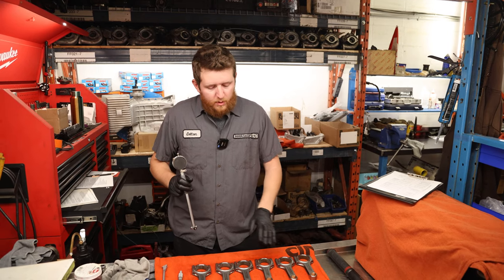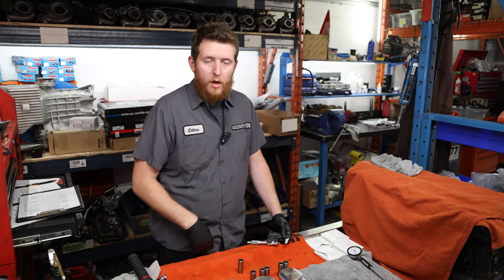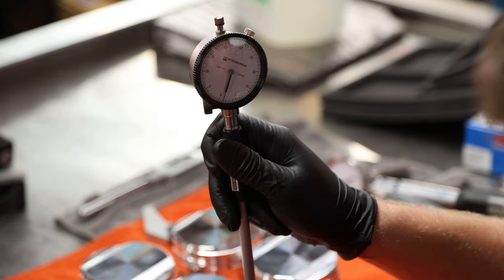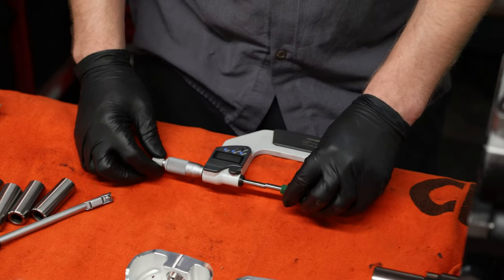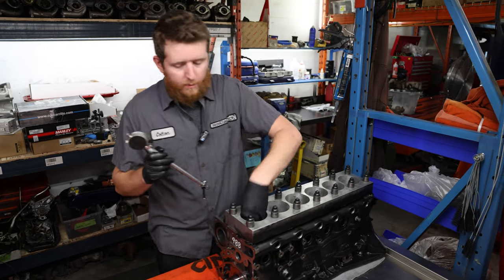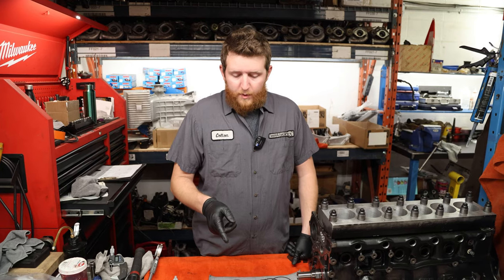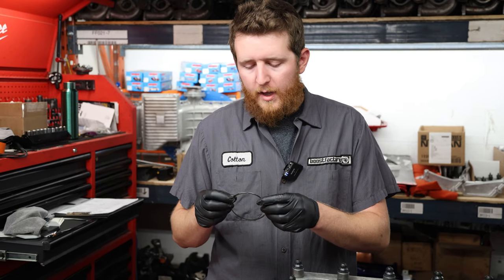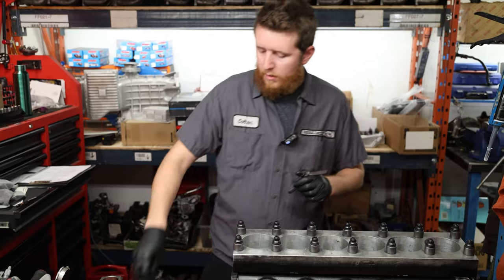RB26 FULL ENGINE BUILD || Episode 6: Measuring CP Pistons and Installing Piston Rings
In this episode Colton explains how to measure the CP Pistons, the different types of Piston Rings, their purpose and how to properly install them.